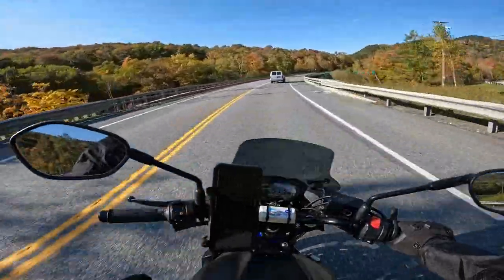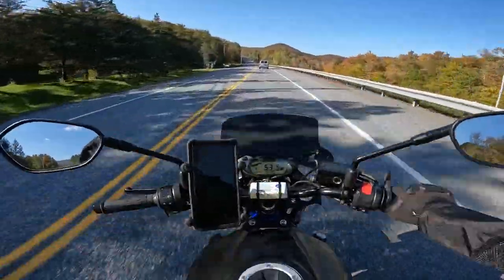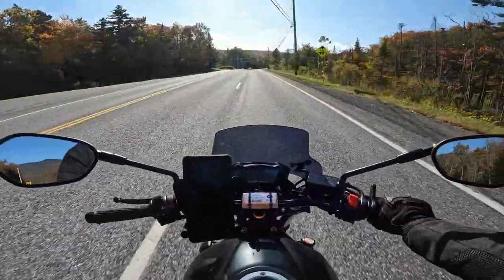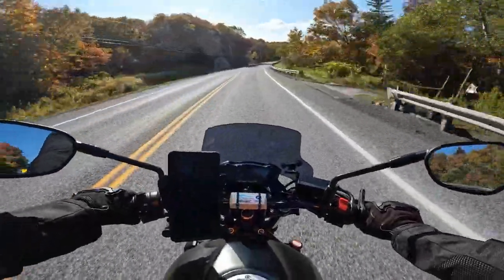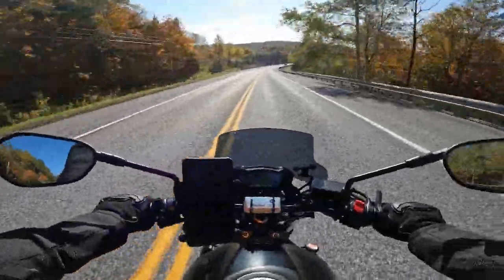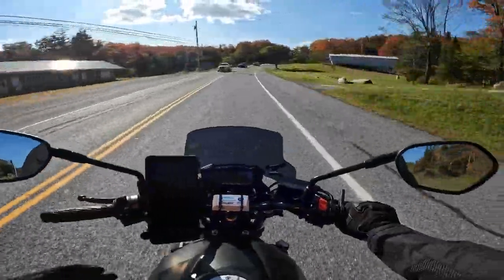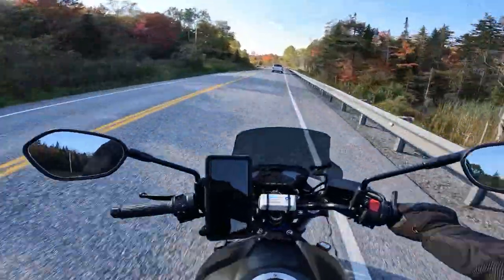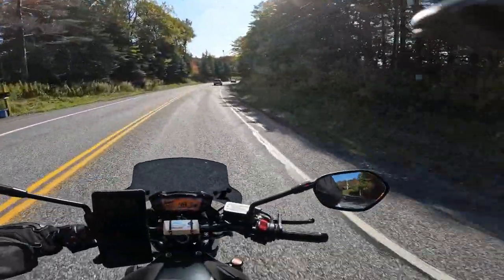Some thoughts on the SV 650 and Beautiful views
Some great views cruising through Vermont. Some thoughts and feelings about the SV 650 after 5000 miles.